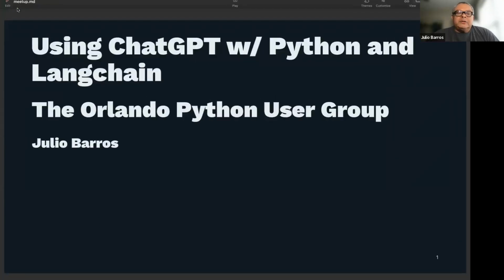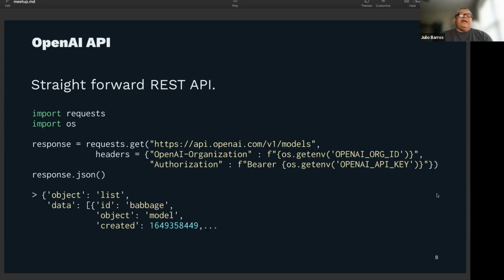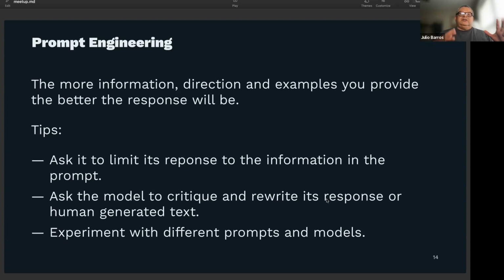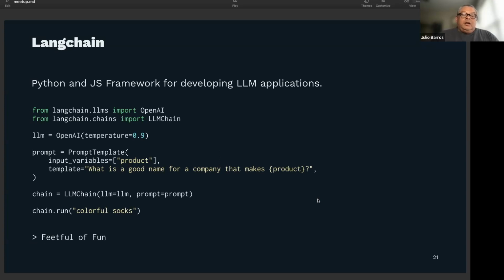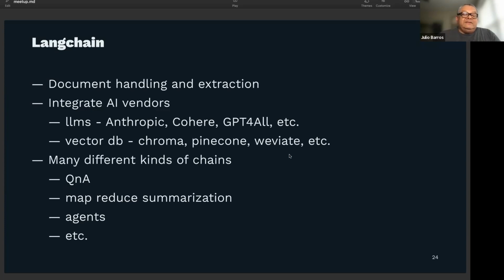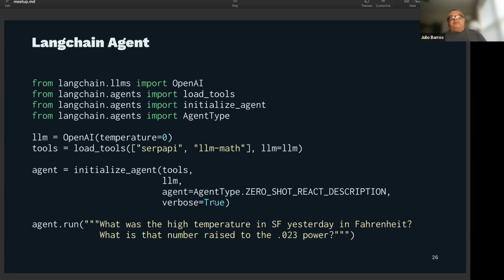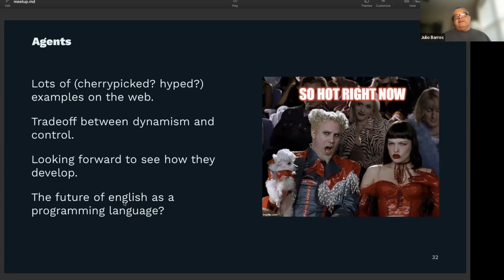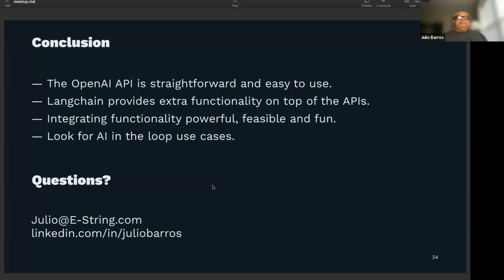Integrating LLMs with LangChain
You've probably experimented with ChatGPT through the web interface but did you know you could also use it programmatically via the API? We'll do that by experimenting with using Python, the OpenAI API, and the open source library LangChain to extend ChatGPT's capabilities and automate parts of your workflow. We'll also discuss recent and future developments in the LLM space with plugins, tools, and agents.